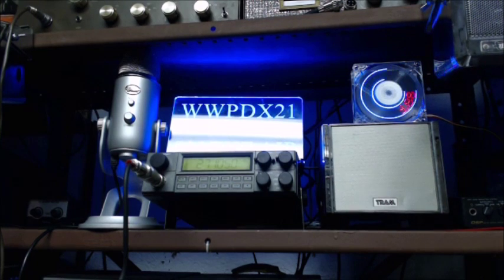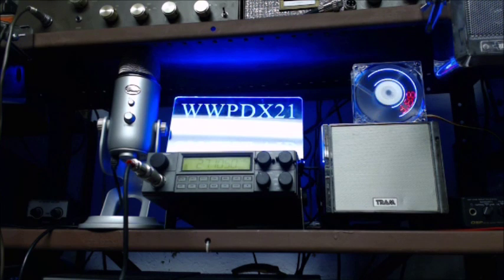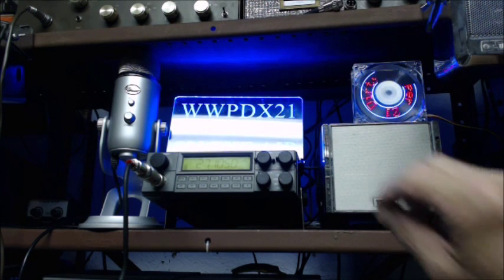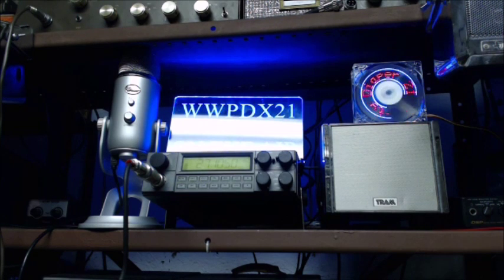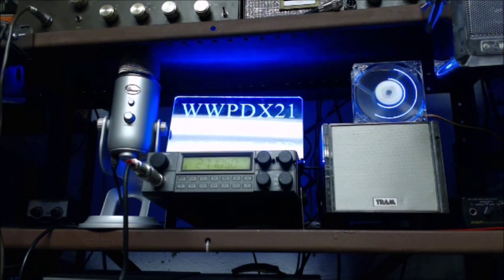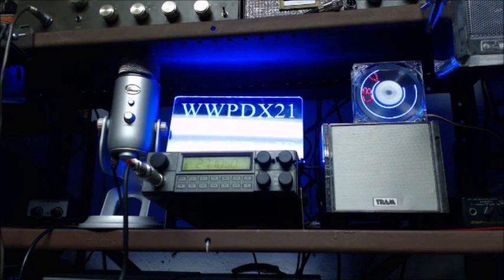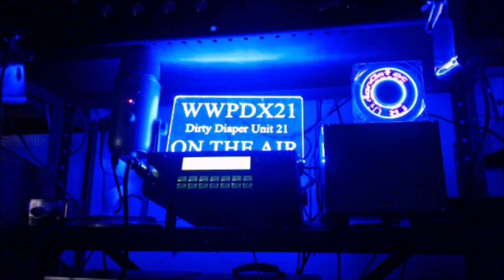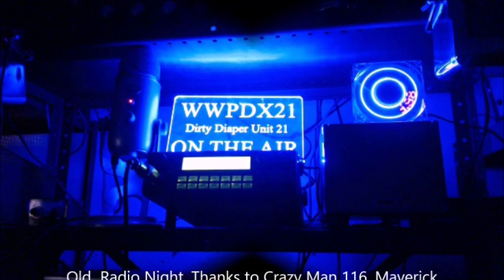Old Radio Night Ranger 2950DX 6 25 16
Old Radio Night Ch11, Crazy Man, Maverick, White Dog